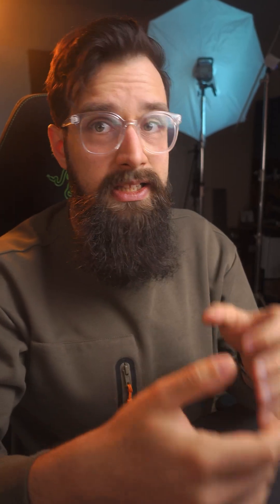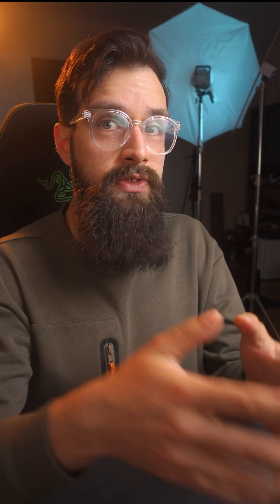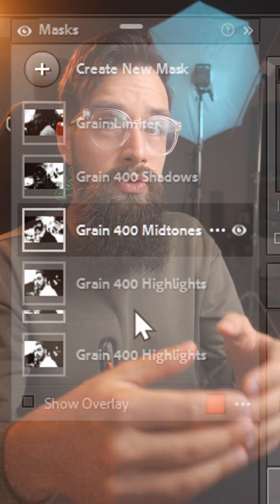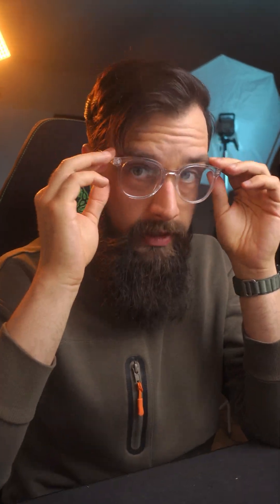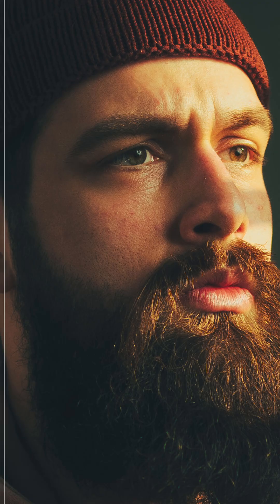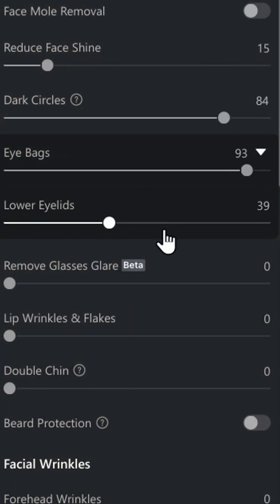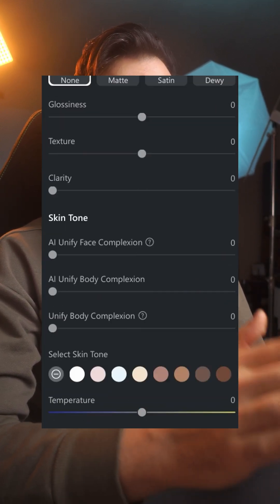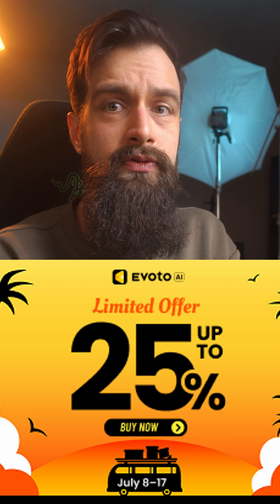Top 3 things that impressed me about Evoto.AI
Tried out Evoto.ai for portrait retouching, and here’s what actually surprised me.

This AI photo editor handled things I usually hate doing—like fixing wrinkles in clothes and toning down eyebags—way better than I expected.
You can even import your Lightroom presets and LUTs, which makes it easier if you're coming from a Lightroom workflow.

In this video, I go over 3 things that stood out while testing it on real portrait work.

If you’re into portrait retouching, studio photography, or just want to speed up your editing workflow without making everything look fake, this might be worth a look.